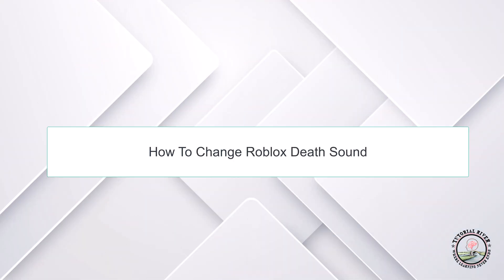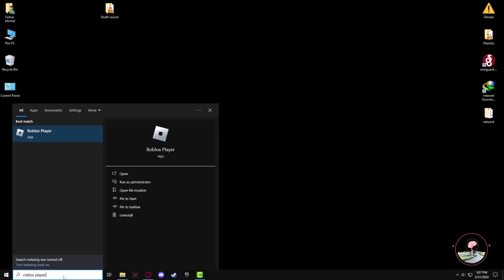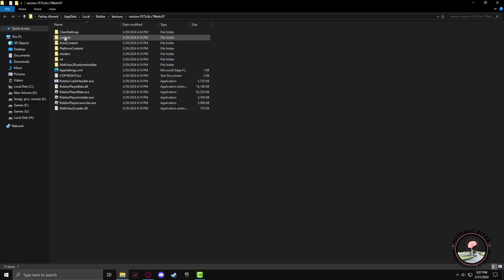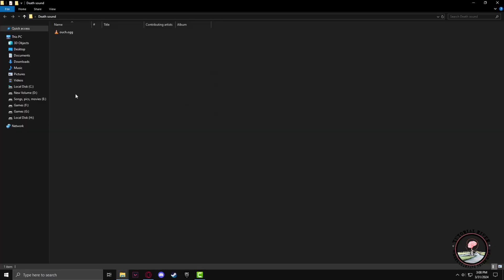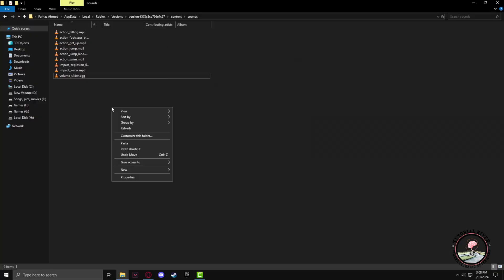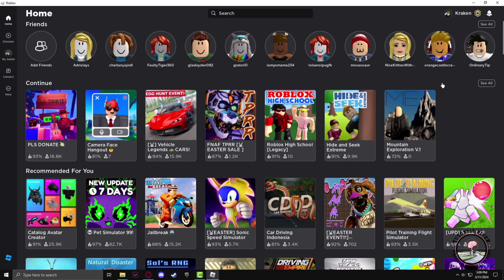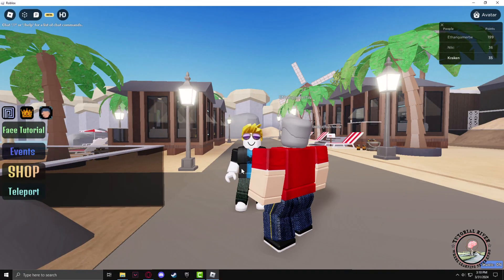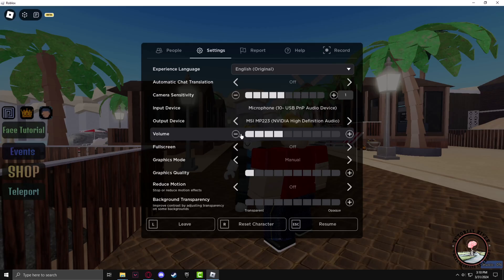How To Change Roblox Death Sound - 2026 Full Guide | Change Oof Sound In Roblox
Hello, fellow developers I am just wondering how do I change the death sound?

Video Parts:
0:00 Info & Intro
0:12 Go Search Panel
1:08 Copy
1:28 open Roblox
2:22 Ending & Outro